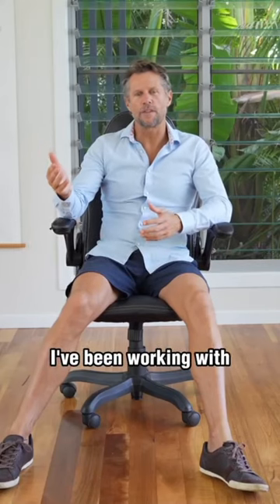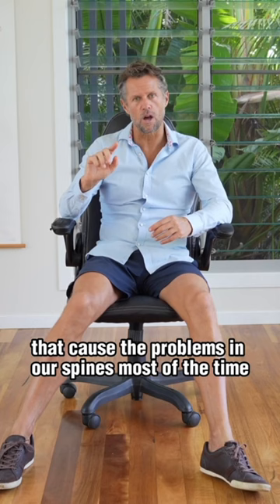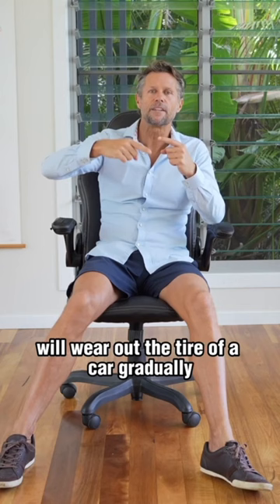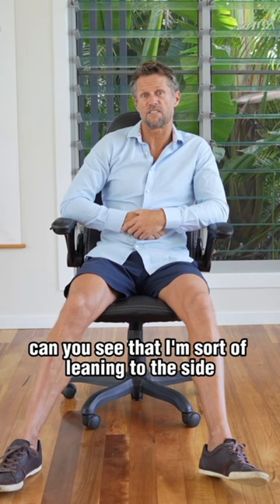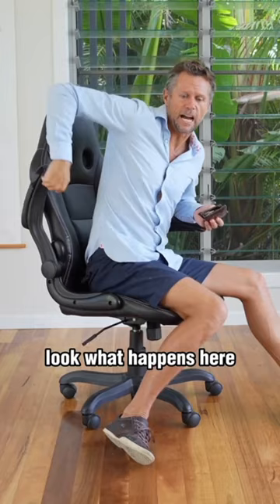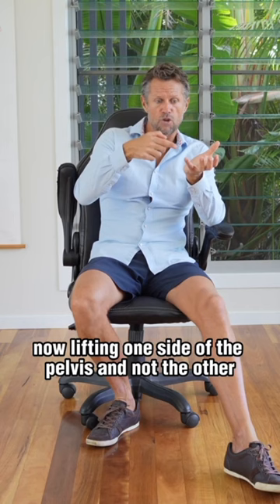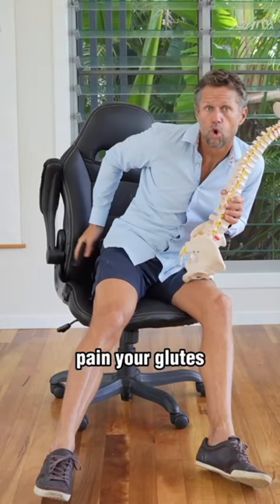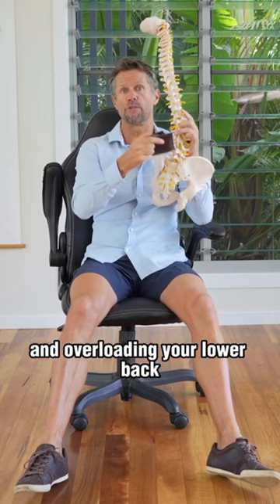Men! Are you Making This Mistake ? | Jason Gilbert Official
Let us know what you thought of it in the comments!
WSL Sports Practitioner /Master of Chiropractic/ Diploma of Acupuncture/ Bachelor of Science/Author/ Human Performance Optimization Specialist

For the last 30 years, Jason Gilbert has dedicated his life to helping tens of thousands of people all around the world overcome their spinal problems and back pain. He himself has also suffered the debilitating effects of back pain from a young age that eventually led him to spinal surgery. Going full circle and applying everything that he had learned through his patients over the years plus new strategies implemented after surgery, his back is the strongest and most pain-free that it has ever been.

Today he teaches people all around the world how to care for their spines, removing the not so obvious causes from their lives and enabling them to have the strongest backs they have ever had. In doing so, they are empowered with the information necessary to minimise or totally avoid suffering from back pain ever again.